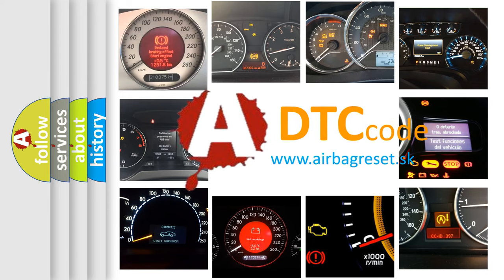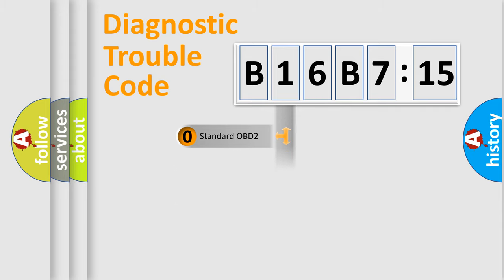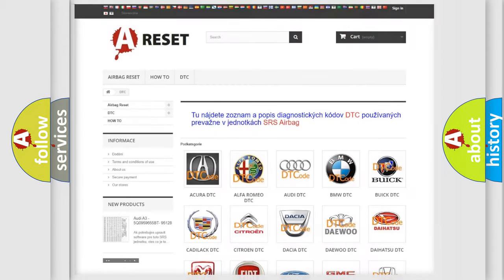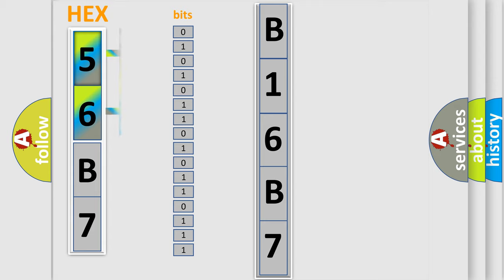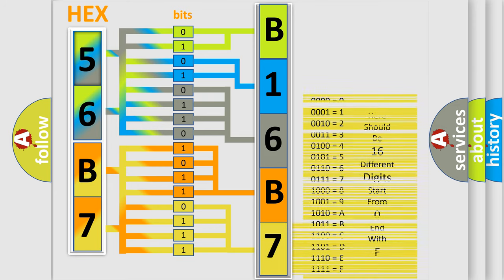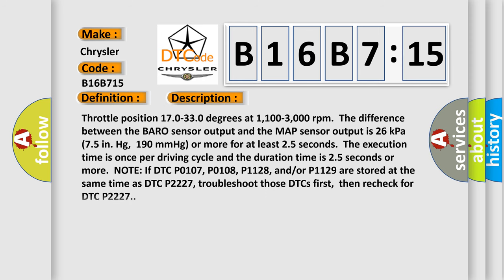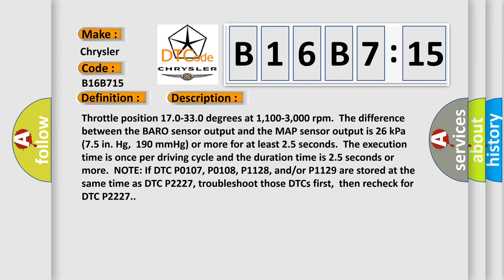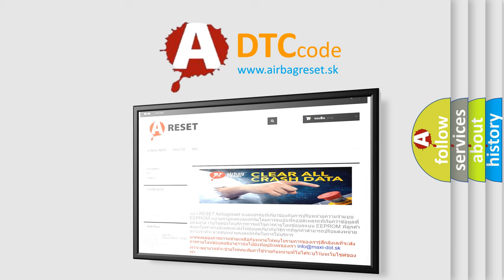DTC Chrysler B16B7-15 Short Explanation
Contents:
0:21 Basic DTC analysis according to OBD2 protocol standard.
1:48 Insight into programming
2:58 A diagnostically understandable description of the Diagnostic Trouble Code
3:05 Basic error definition

Make:
Chrysler
Code:
B16B7 15
Definition:
Barometric Pressure (BARO) Sensor Circuit Range or Performance Problem
Description:
Throttle position 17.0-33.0 degrees at 1,100-3,000 rpm.The difference between the BARO sensor output and the MAP sensor output is 26 kPa (7.5 in. Hg,190 mmHg) or more for at least 2.5 seconds.The execution time is once per driving cycle and the duration time is 2.5 seconds or more.NOTE: If DTC P0107, P0108, P1128, and or or P1129 are stored at the same time as DTC P2227, troubleshoot those DTCs first,then recheck for DTC P2227.
Cause:
 Dirty air cleaner element Faulty BARO sensor PCM needs to be updated with the latest software Faulty PCM
Failure Type: